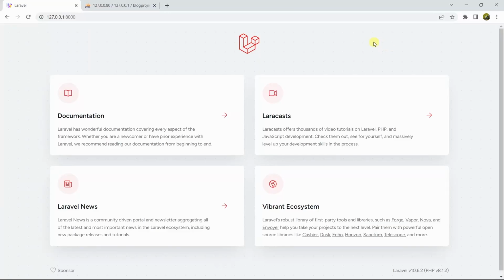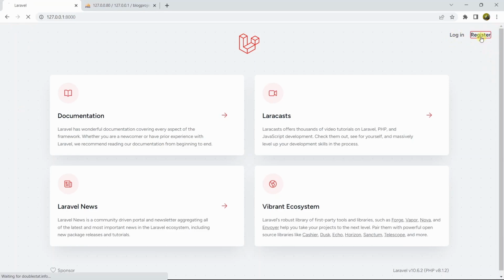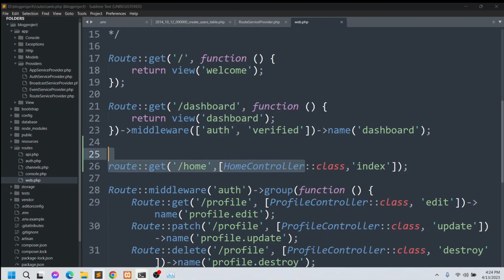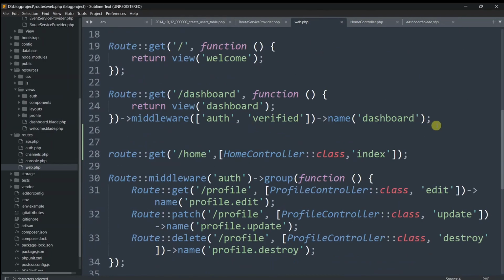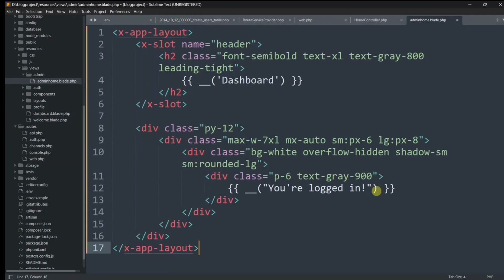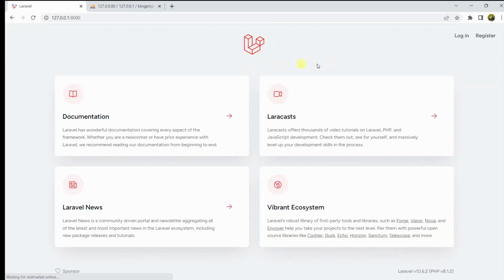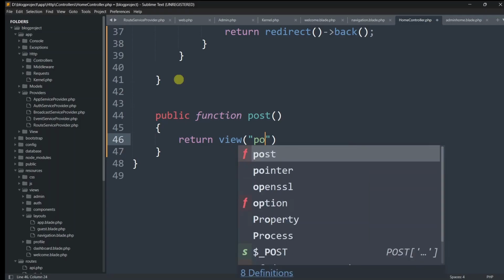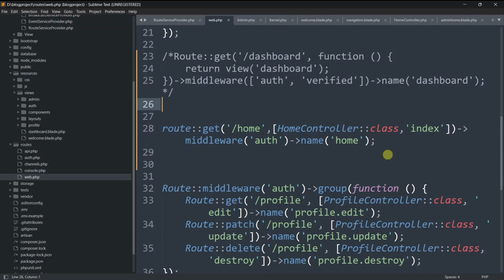Admin & User Multi Login System using Laravel Breeze | Laravel Blog Project Tutorial